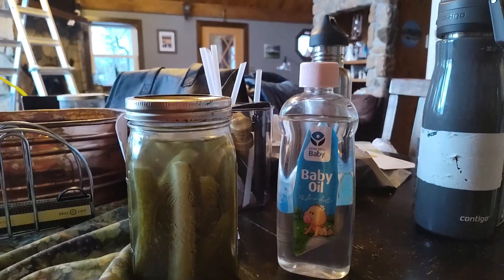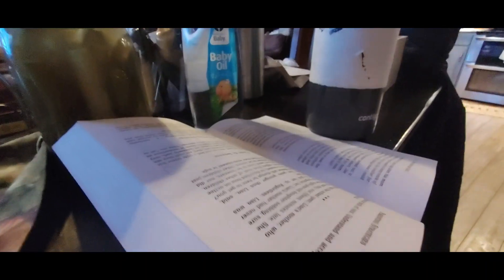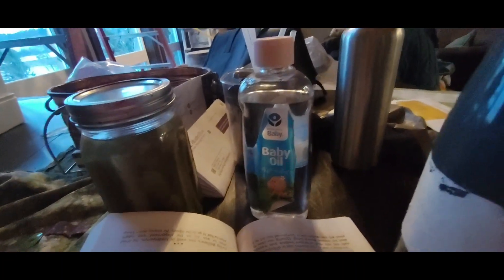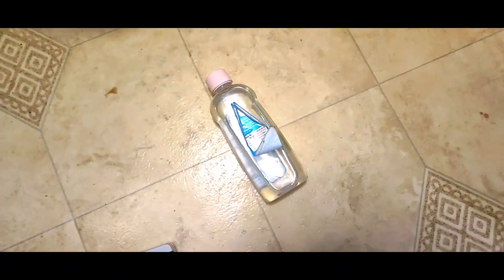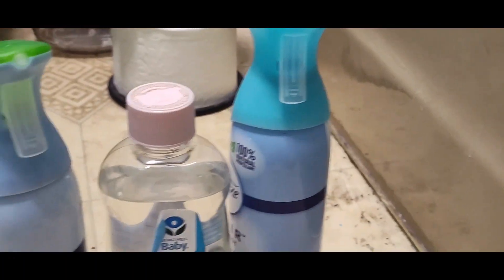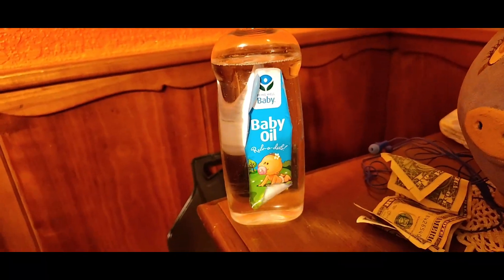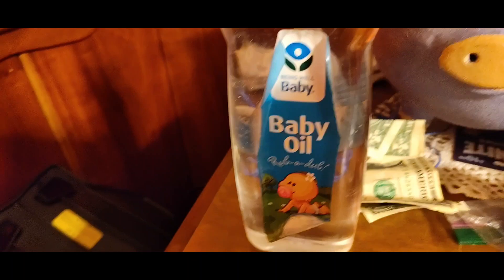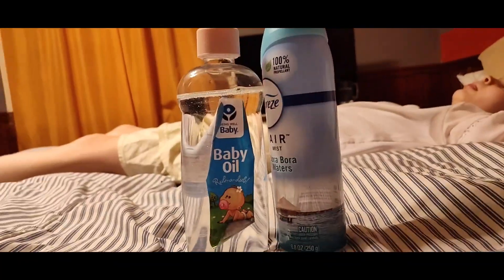The Haunting of Ham toaster strudel 4: Jens Revival